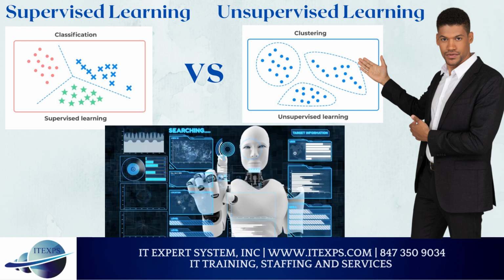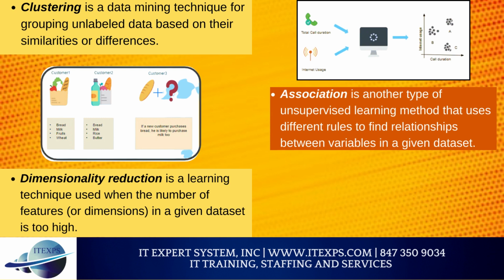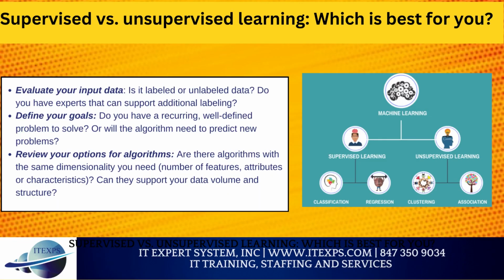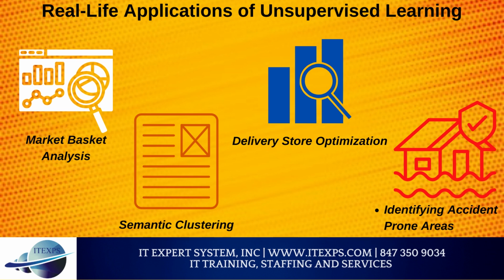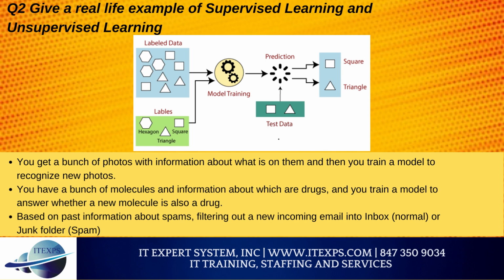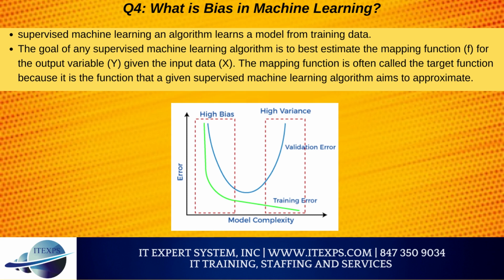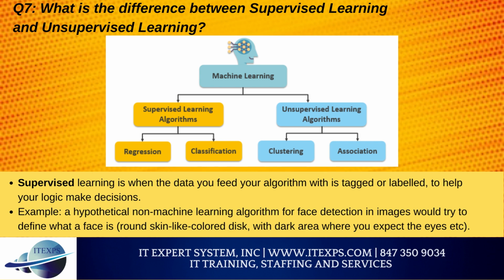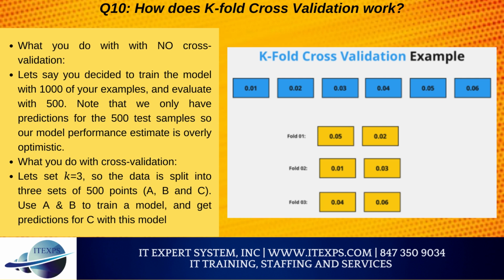Supervised vs unsupervised learning | Analytics Algorithm | Machine Learning | IT Expert System,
Corporate Training
Business Strategy
Change Management
Risk Management
Linux Administration
Technology Transformation
Innovation At Work